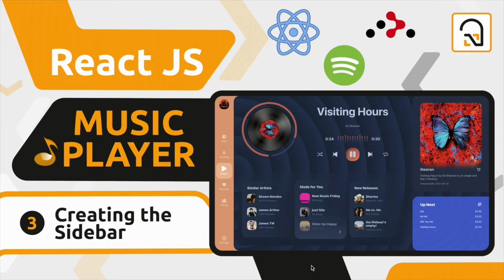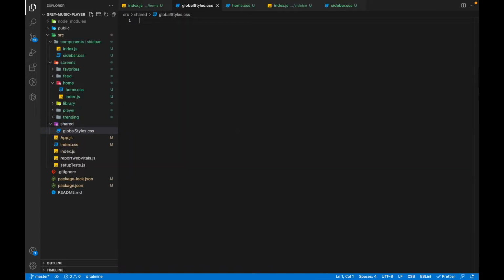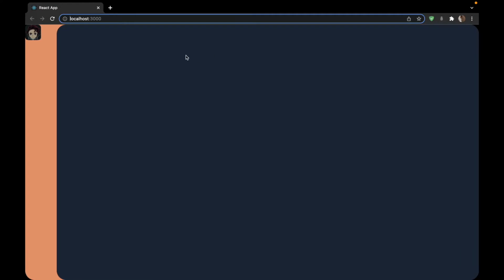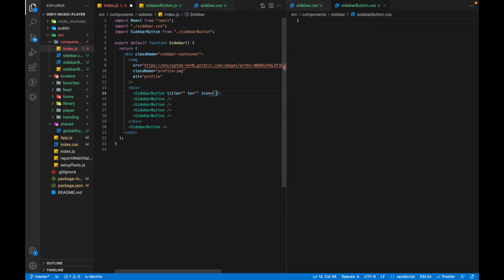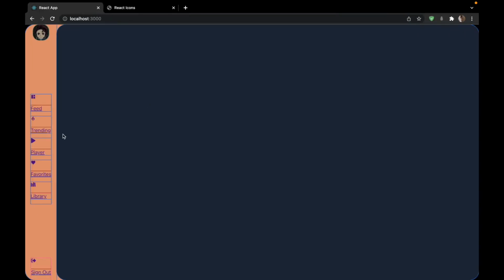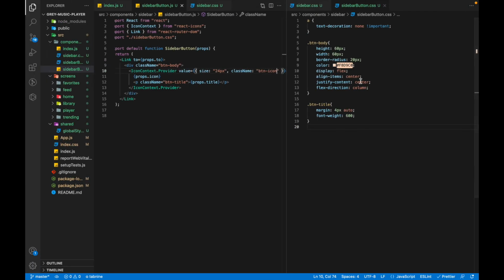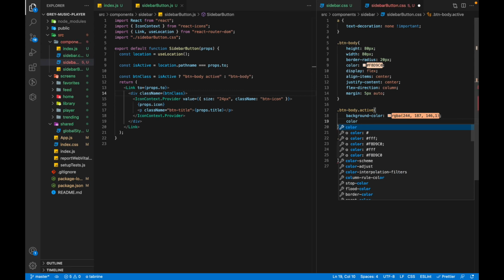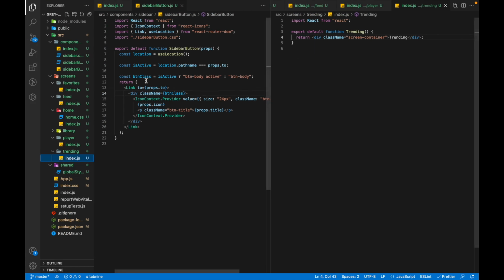ReactJS Music Player #3: ReactJs Sidebar | useLocation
The third video of the series, ReactJS Music Player App, in this video I demonstrate how to use the Routes we created in the last video to make a fully functional Sidebar with some smooth and eye-catchy animations.

Sayonara, Arigatō!